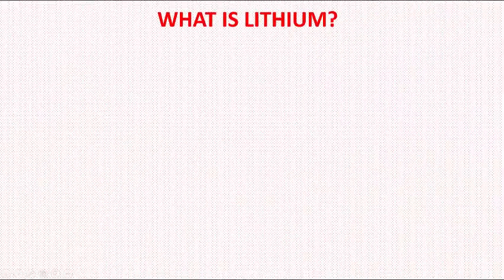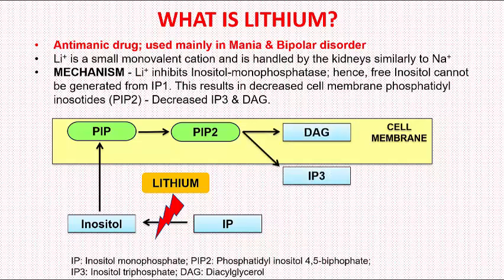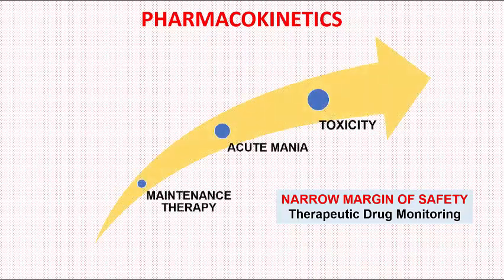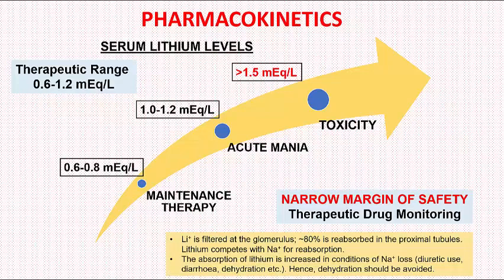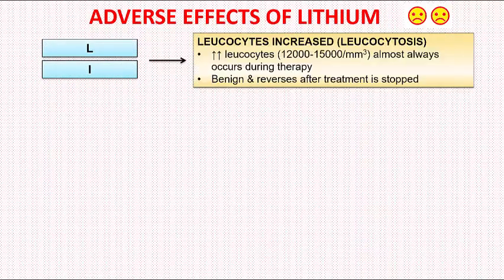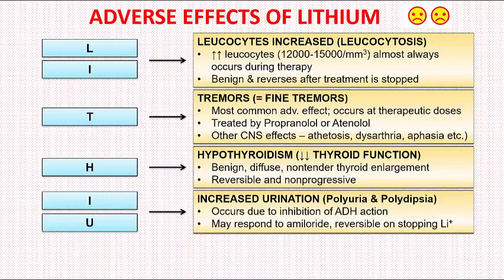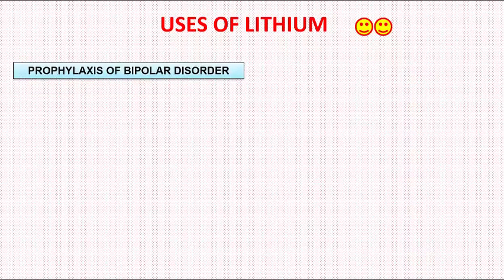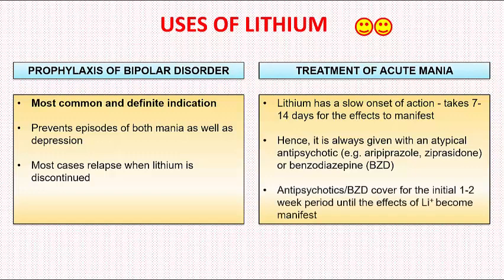LITHIUM - Pharmacology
Simple and short presentation on lithium pharmacology; how does lithium act, adverse effects, uses & indications of lithium